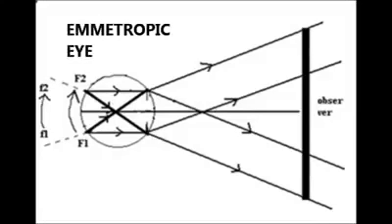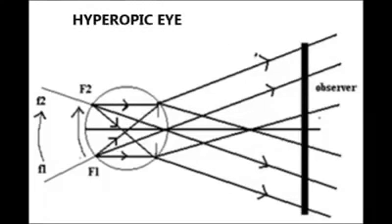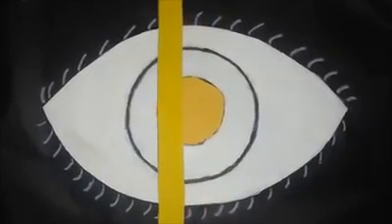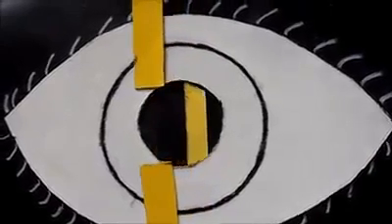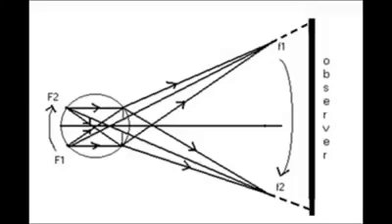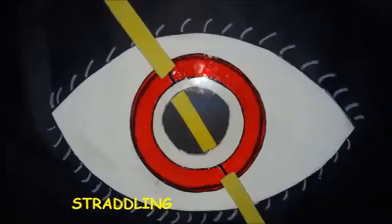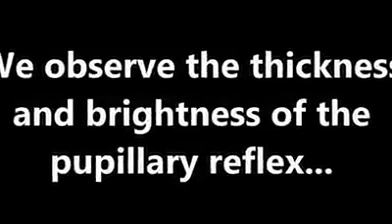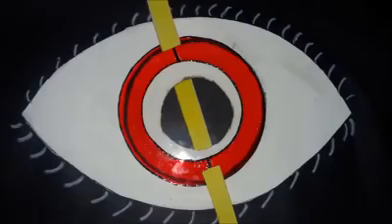Retinoscopy test by Kims students. Procedure for retinoscopy. How to perform retinoscopy. What is6/6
Vision 2020.what is vision six/six . eye anotomy. Procedure for retinoscopy. What' are ophthalmology resident does. Who is optometrist. What is work of ophthometrist
Use of lenses. What are contact lenses. What are the use of contact lenses. Advanced technology for eye testing. Kims hubli. Hubli kmc.  Karnataka institute of medical science hubli.  Top medical collage in Karnataka.